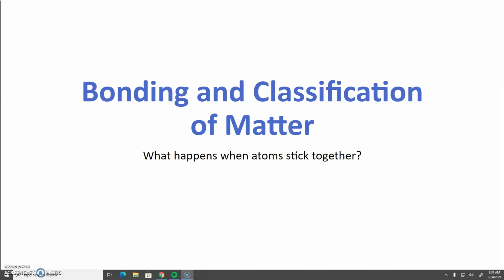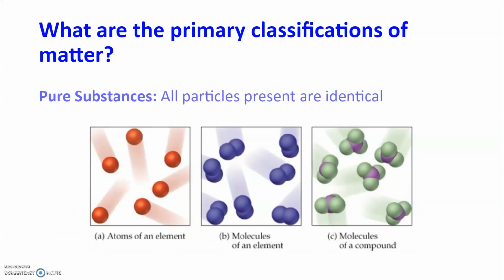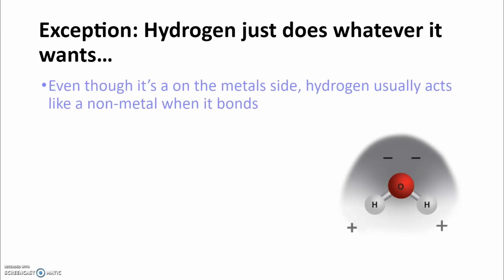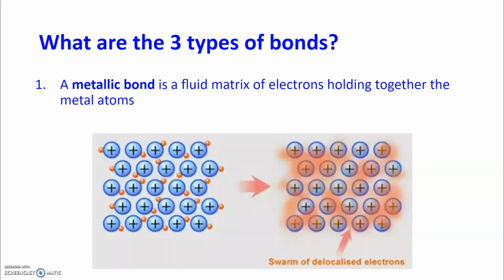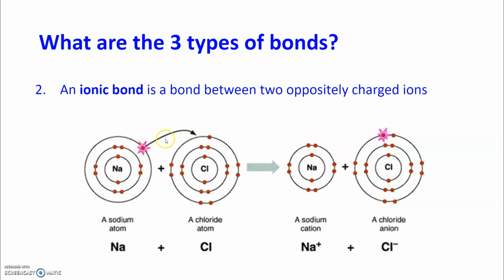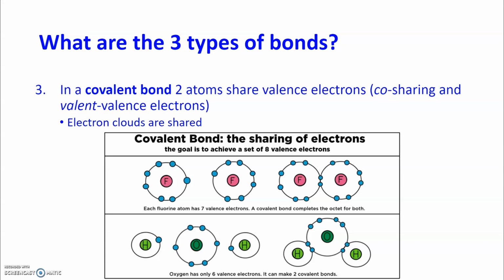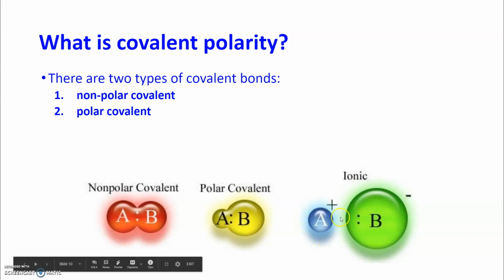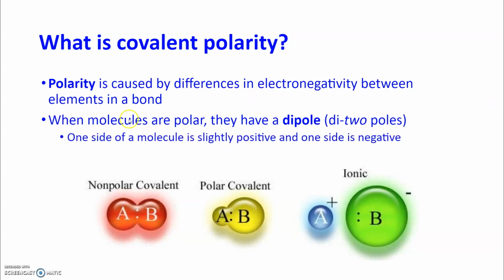Bonding & Classification of Matter SP21